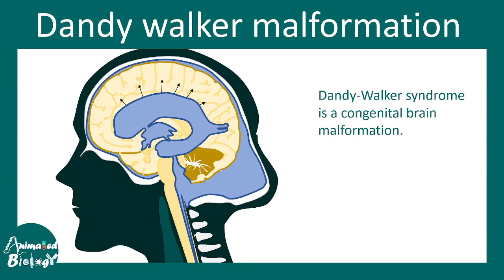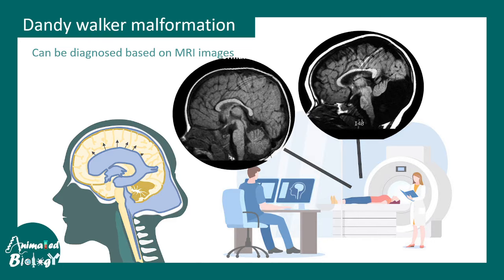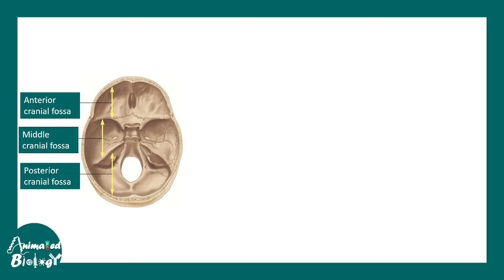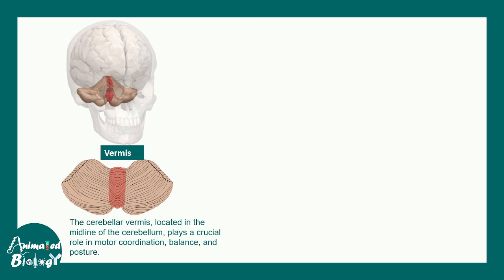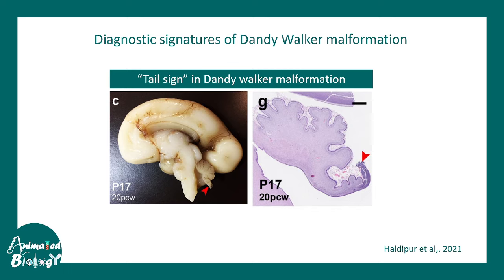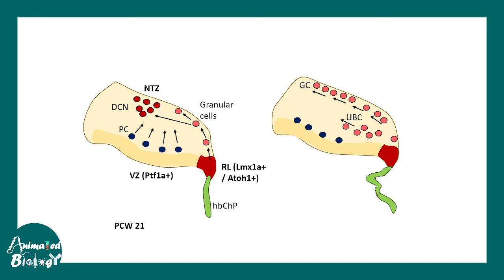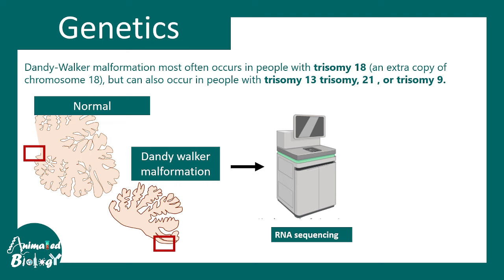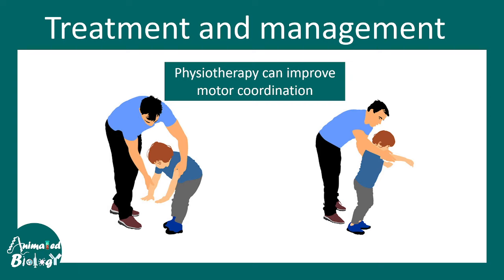Dandy Walker Malformation | Diagnosis symptoms and treatment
This video talks about Dandy Walker Malformation | Diagnosis symptoms and its treatment .